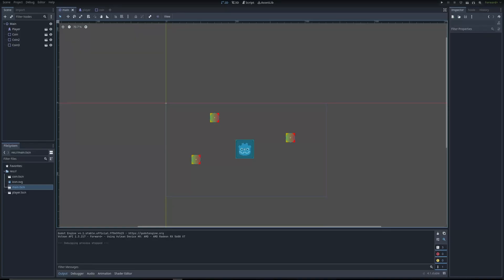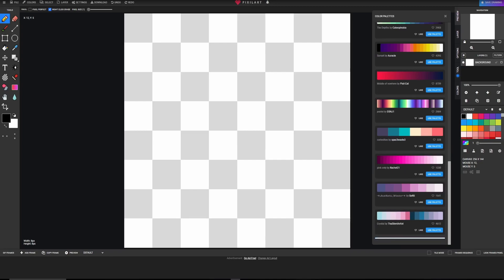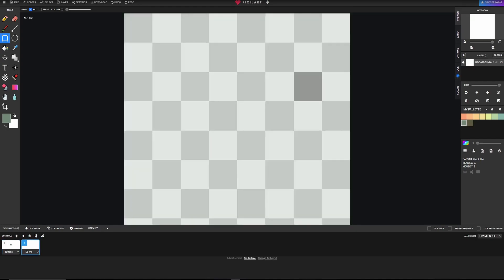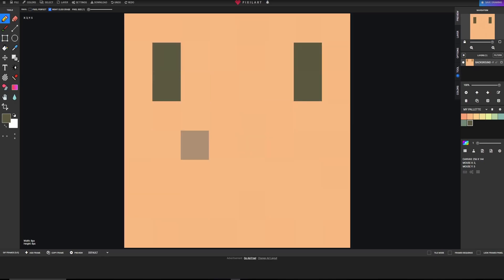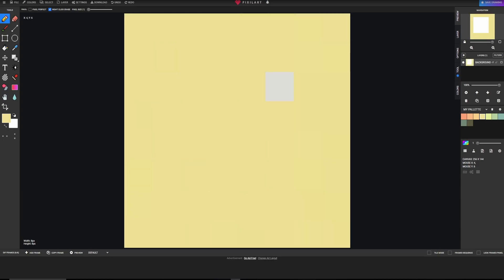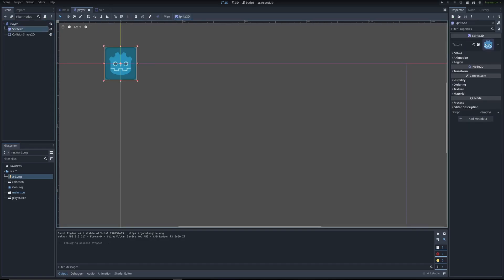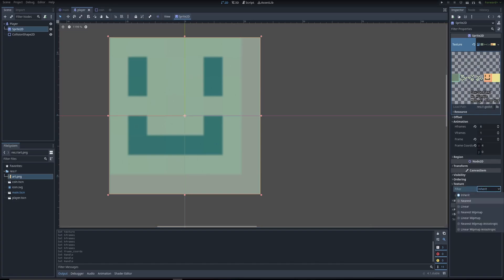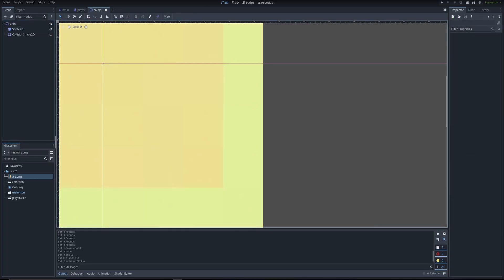Getting Started in Godot 4: How To Make a Simple 2D Game (Ep 3)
In this short series, I'll be teaching you all how to make a 2D Coin Collecting Game. Join me as I show you the steps needed to create your very first Godot game. By the end of this series you'll know how to make a simple 2D game in Godot and hopefully have the knowledge necessary to create more.

In this episode, I'll go over how to create simple artwork with pixelart and import it into Godot! Remember, art is not easy to do, especially when you come from a programming background, but using these simple tricks in the video will help you become a good enough artist to start making games.